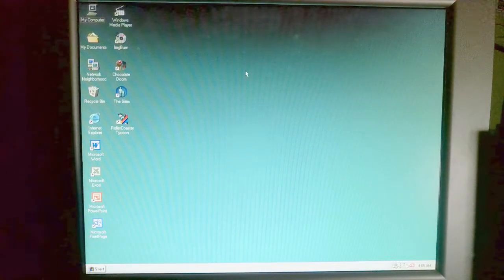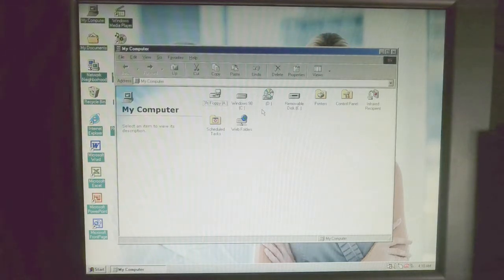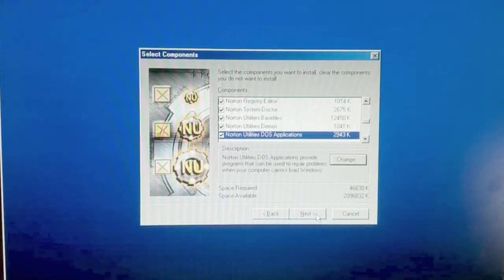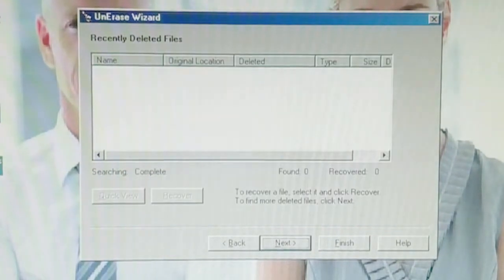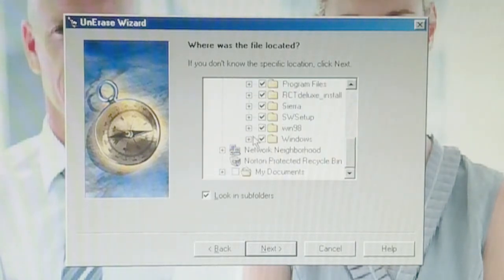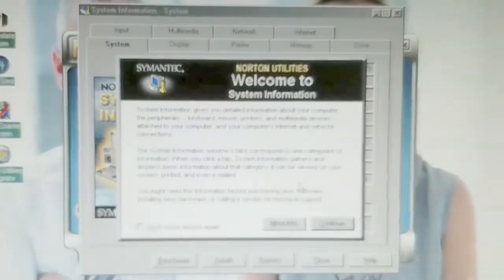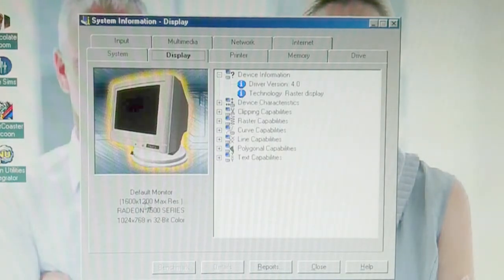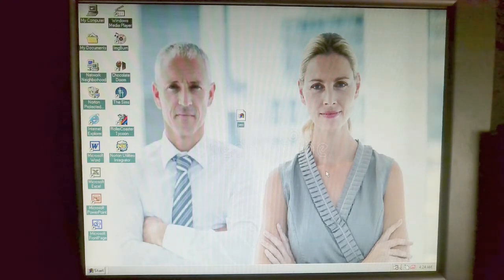Norton Utilities for Windows Version 3.0 Overview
A simple overview of Norton Utilities 3.0 for Windows 95/98.